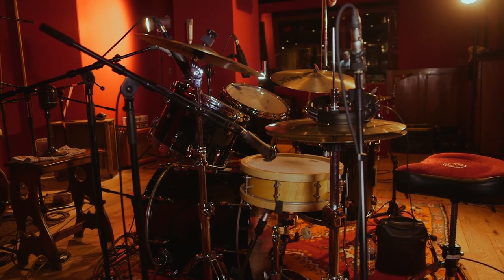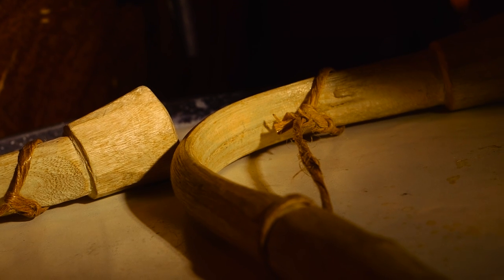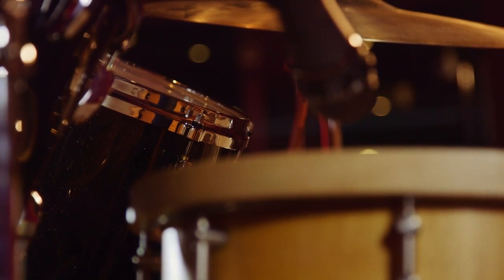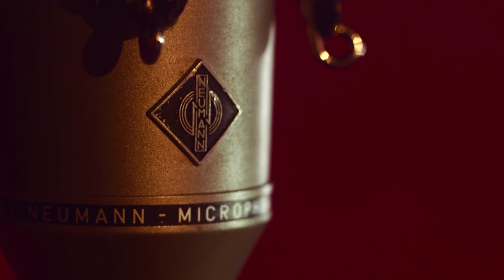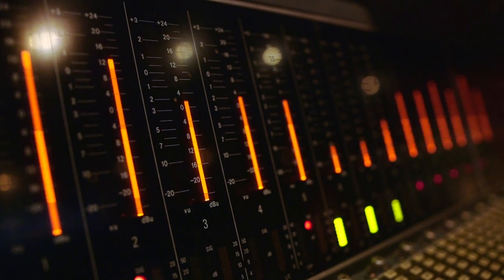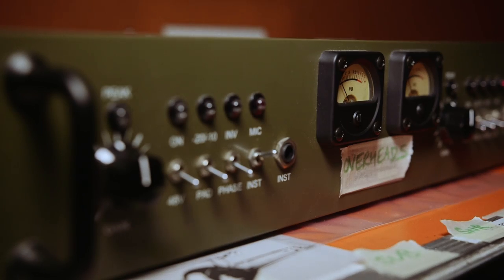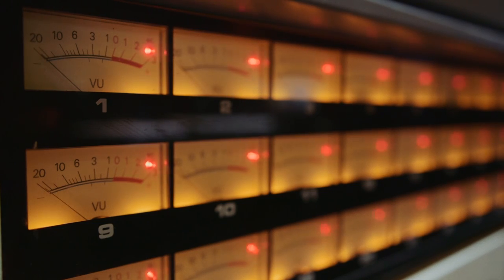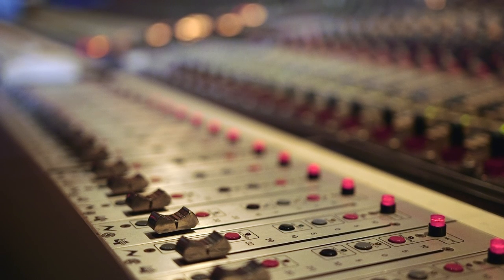Steve Sedgwick discusses recording and mixing Afrodrops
Engineer Steve Sedgwick discusses recording and mixing the first Tony Allen drum sample album. Recorded and mixed at Studio 13 in London. Bringing you 23 drum tracks of five minute Afrobeat drum tracks. All drum tracks can be purchased as multi-tracks, stems and loops. The free running multi-tracks also include multi-track looped versions. Each multi-track pack is between 2 and 3 gig. The stem packs contain mixed stems of the kit with looped stems. The loop packs contain useful grooves and fills taken from each track which come as apple loops (24 bit and 16 bit), Rex 2 files and WAVs. Listen to the tracks and purchase the packs direct from the Drumdrops